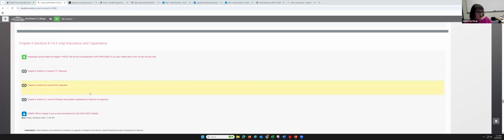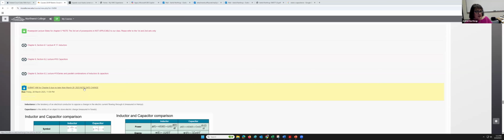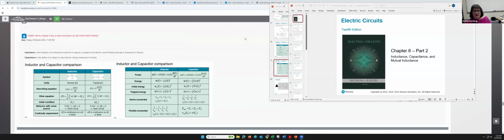Lecture 17: Introductory Lecture to Chapter 6 (Inductance and Capacitance)